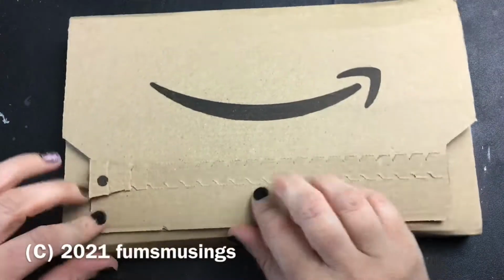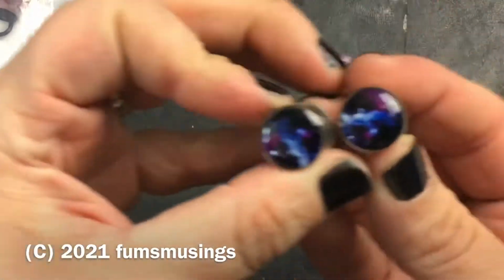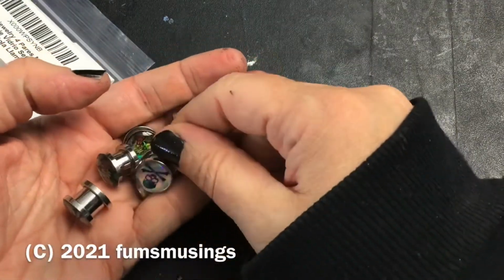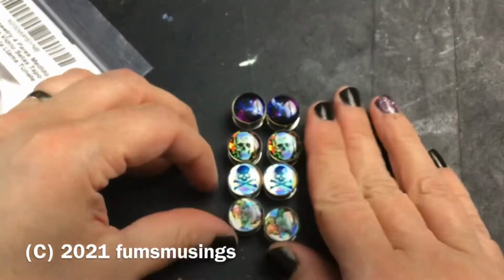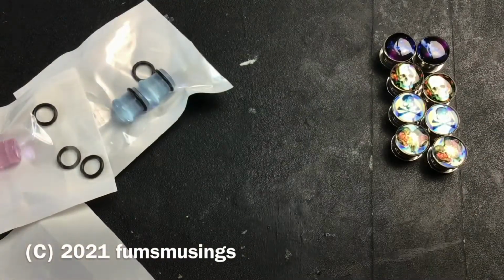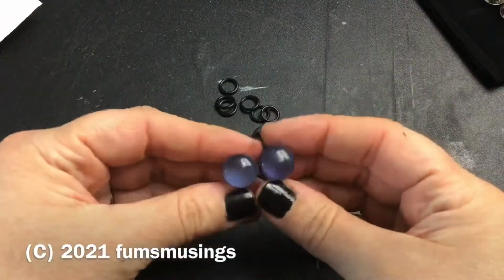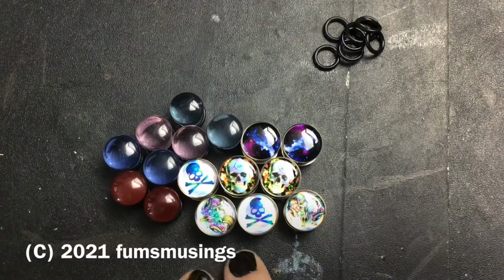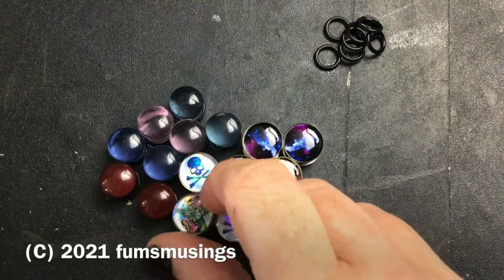00g plug haul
Unboxing my new 00 g plugs that I ordered online